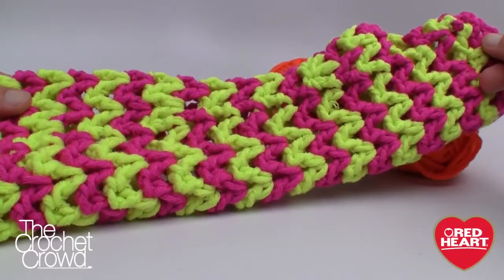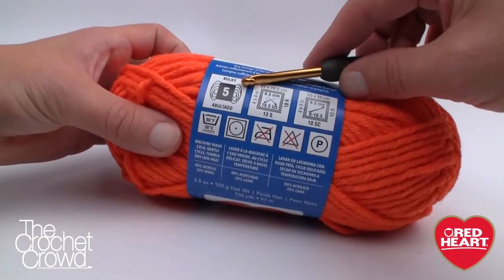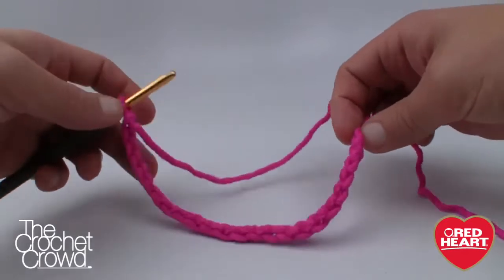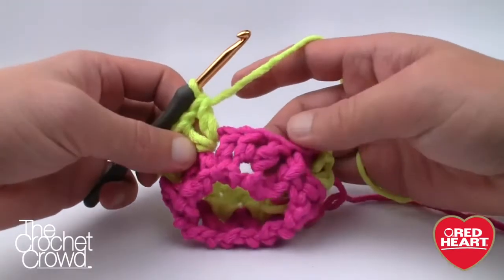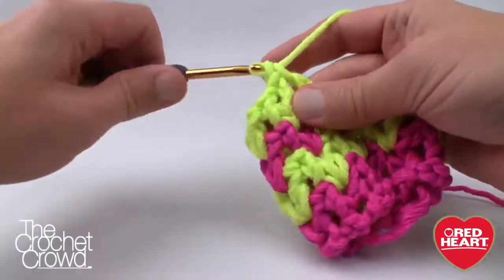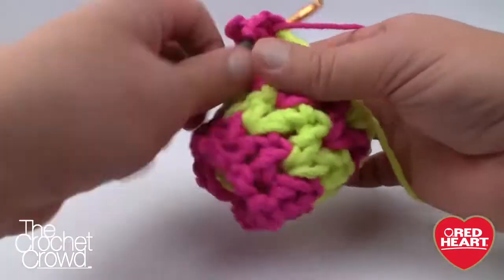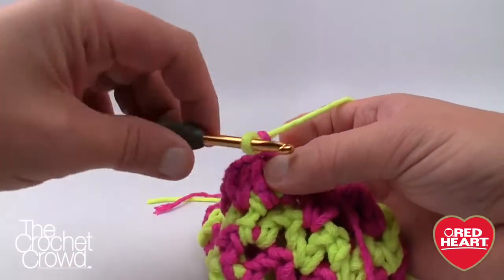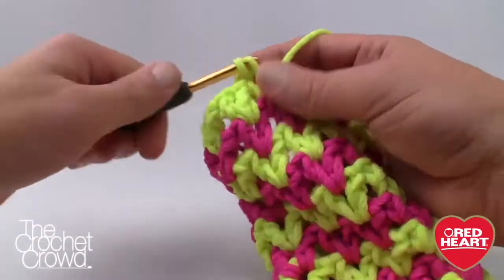Left Hand: Long Wavy Wristers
Left Hand: This clever wavy stitch pattern looks great while keeping arms warm. Choose any two shades of this bulky yarn to quickly crochet a pair for yourself or to gift to your best buds! Designed by Lorna Miser